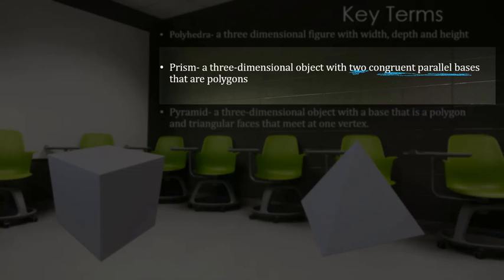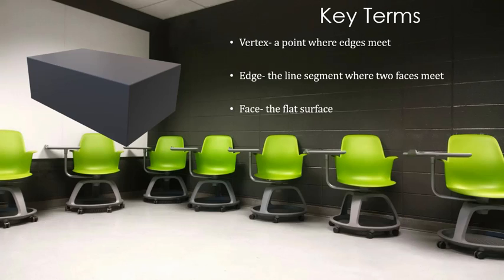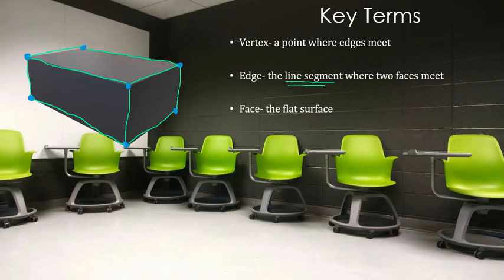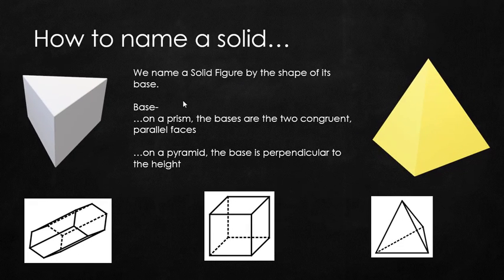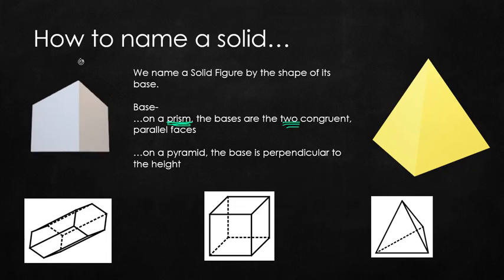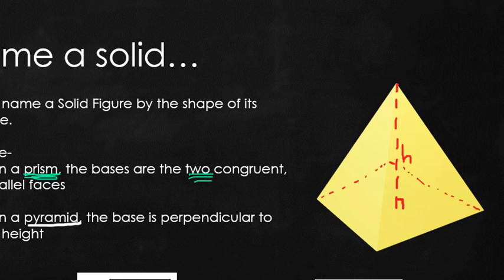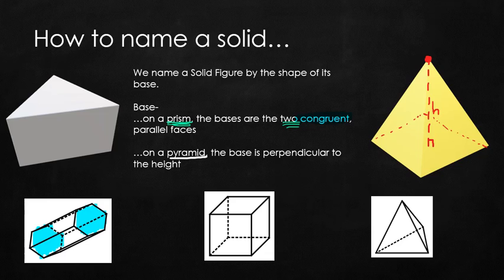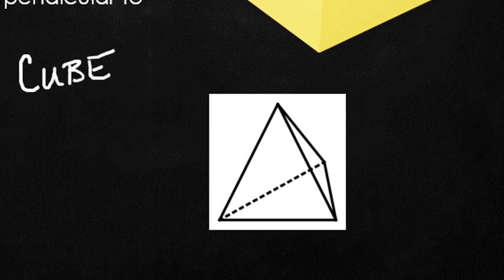pyramids and prisms key terms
This video lesson will help you understand the key terms for 3D solids, pyramids and prisms